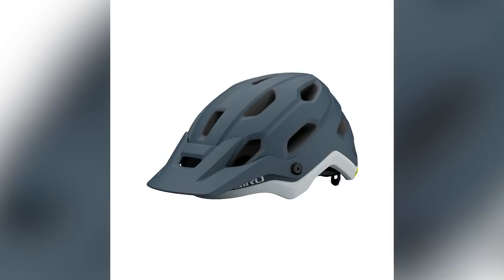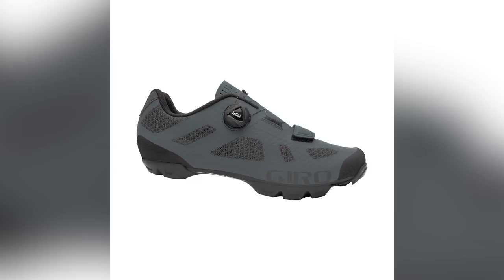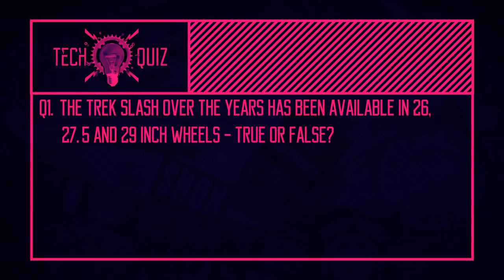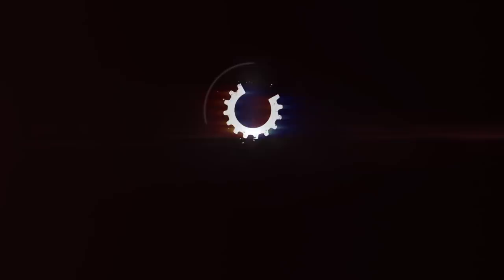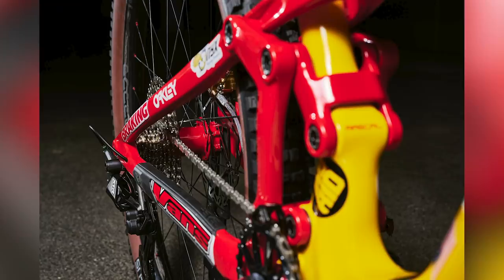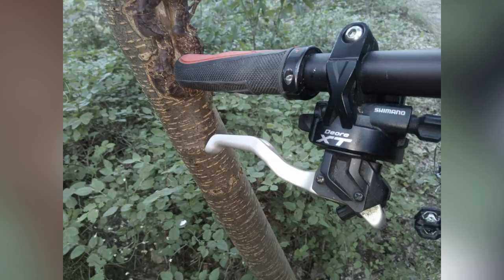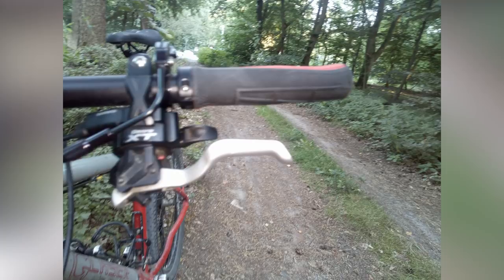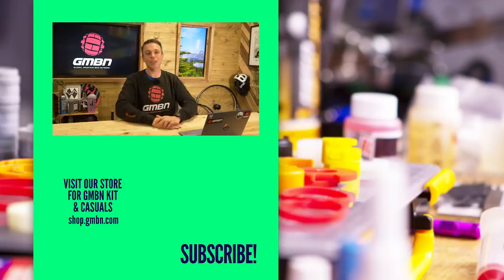New Mountain Bikes & Custom Paint | GMBN Tech Show Ep 140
On the Tech Show this week: an updated Slash enduro bike from Trek, an alloy downhill bike from Mondraker, shoes and a helmet from Giro, and a very custom Revel!

How did you do in the tech quiz?

If you'd like to contribute captions and video info in your language, here's the link 👍

Red Red Shoes - Czar Donic
Flowers - Yomoti
Auray - Homebody